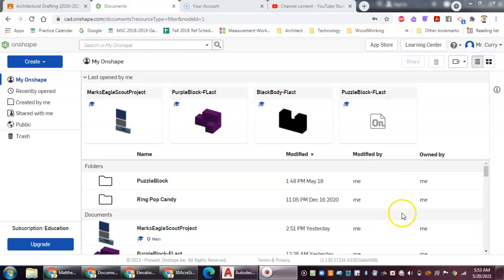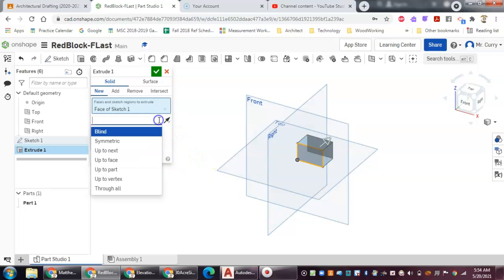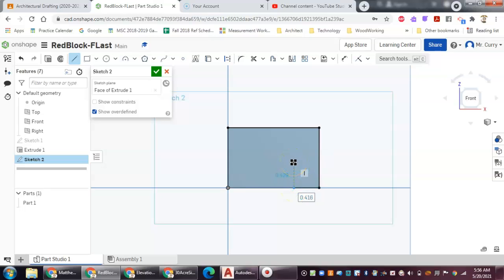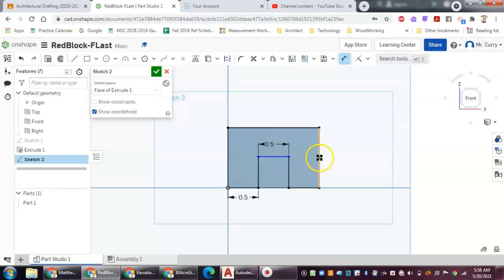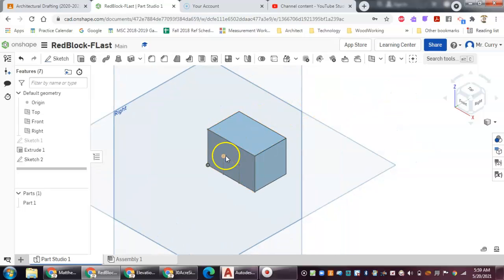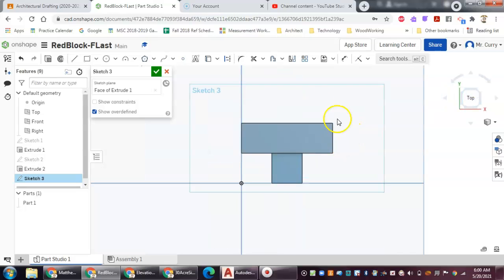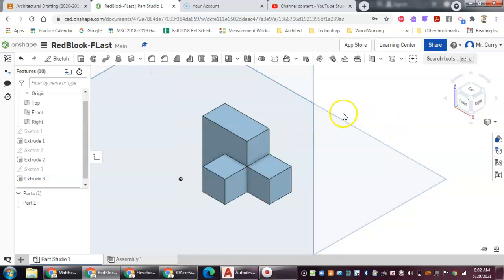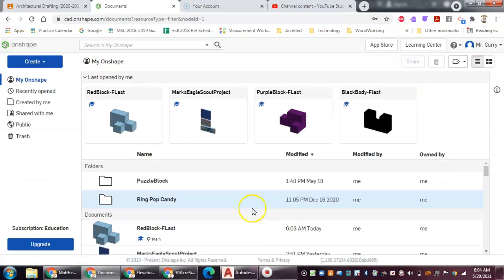OnShape Red Block Tutorial Video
Mr. Curry Demonstrates how to draw the Red Block for the Puzzle Cube Project in OnShape.